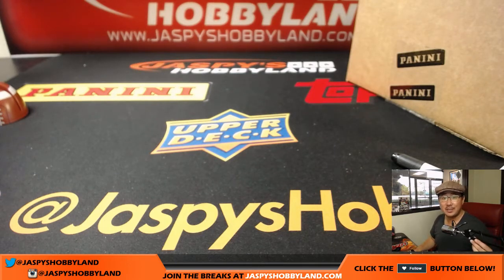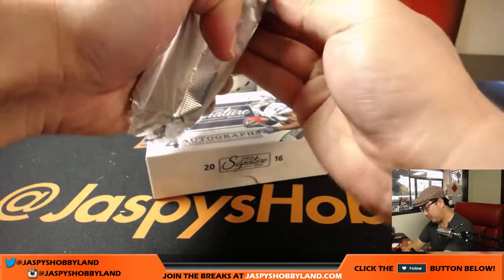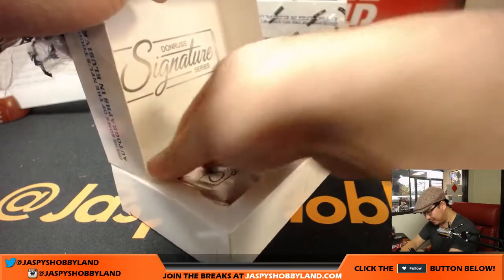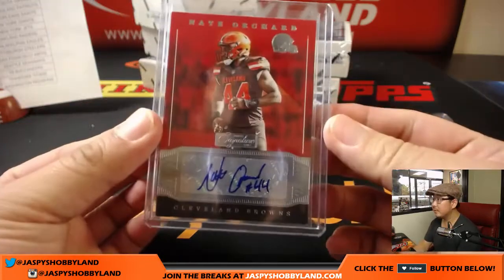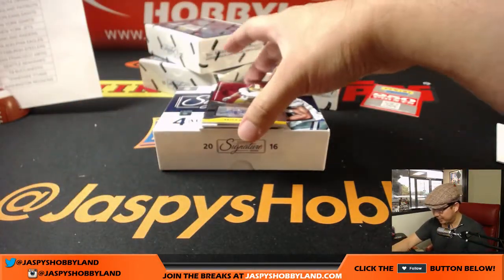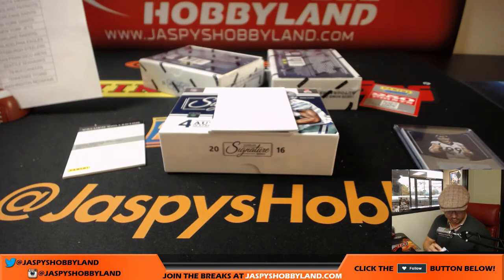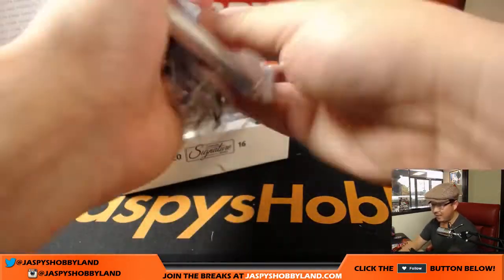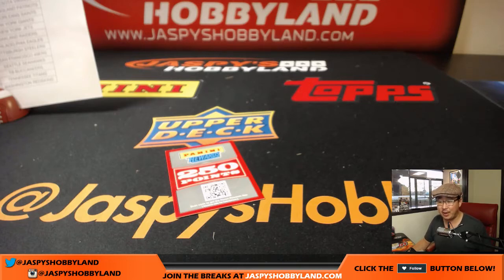We., 9/27/17 [8Box EBAY] #1 - 2016 Panini Signature Series NFL Football